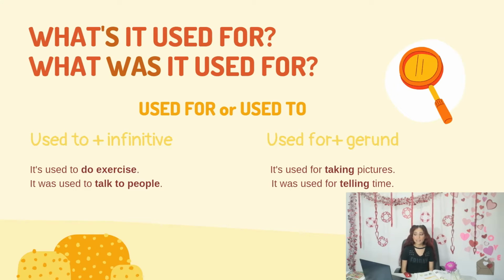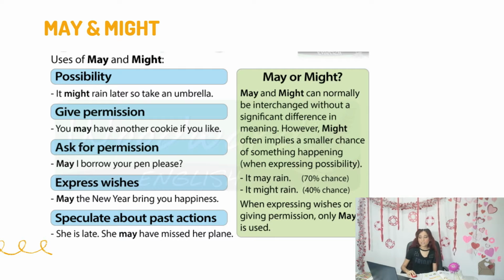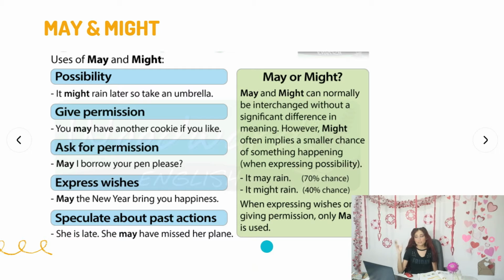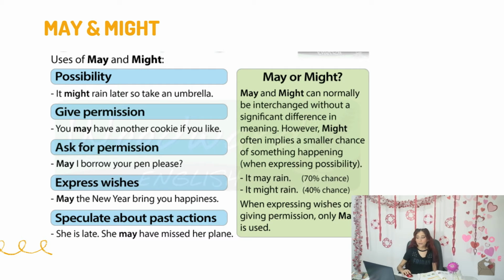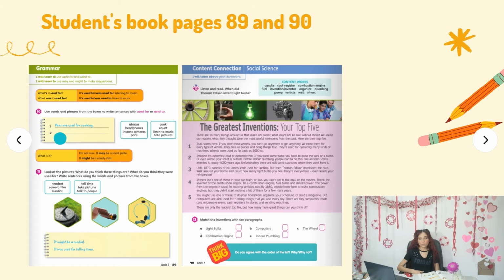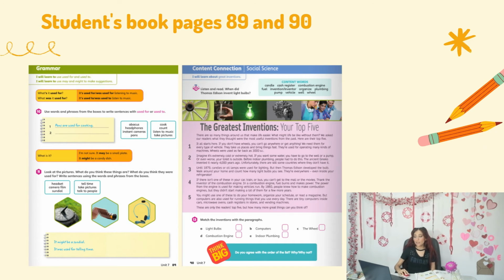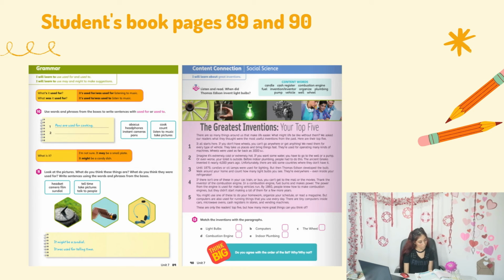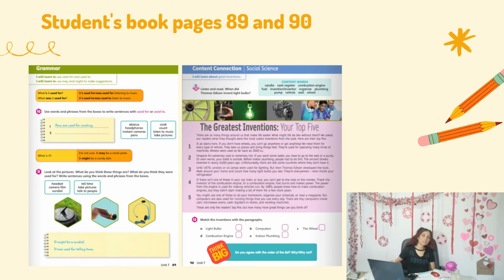5th grade - March 2nd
Mar2,2021.